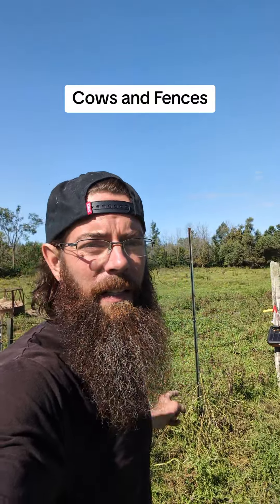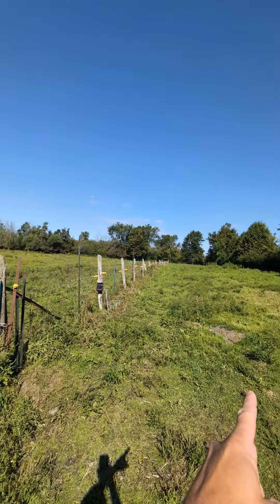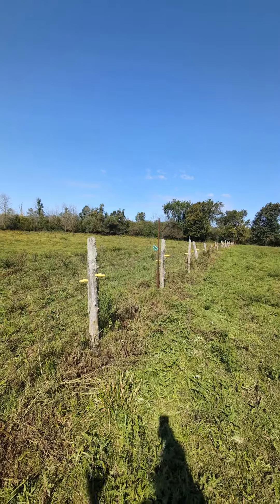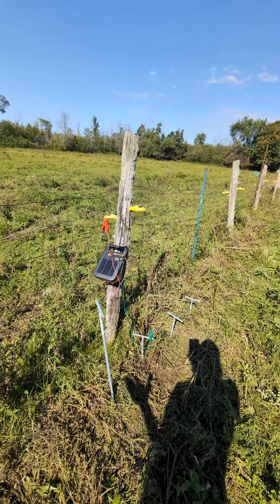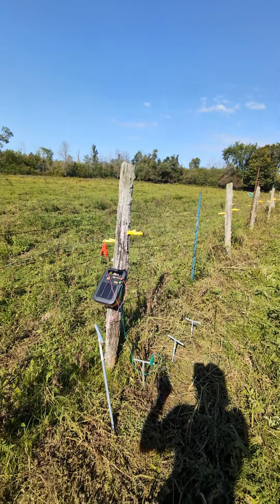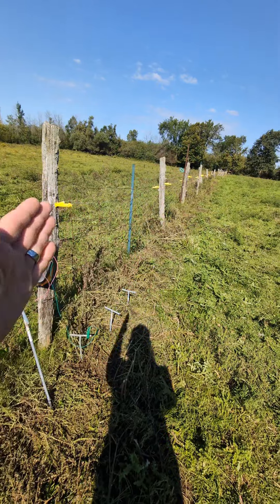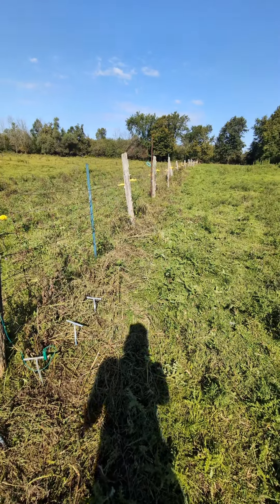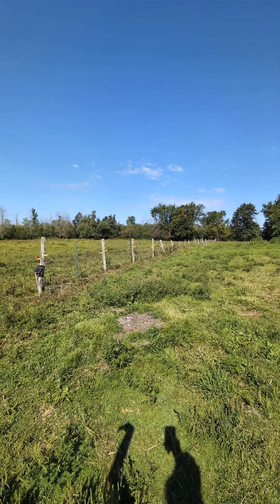Separating Cows Livestock fencing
I'm trying to separate my cows and one of them keeps finding the week spots along my fence. Decided to add a hot wire to the fence hopefully that works till I come up with something more permanent.